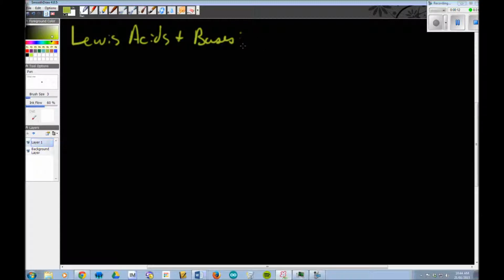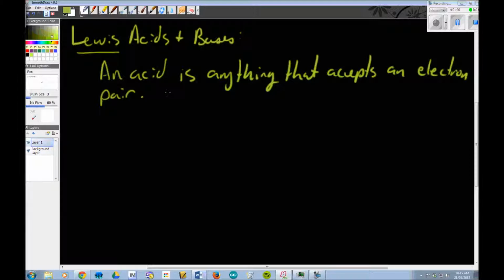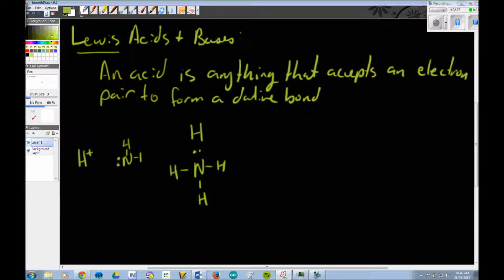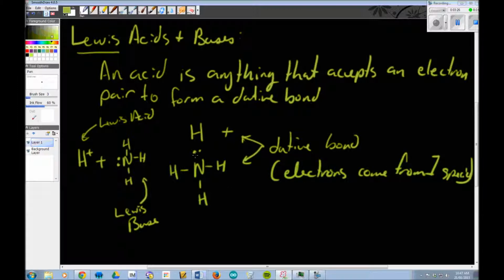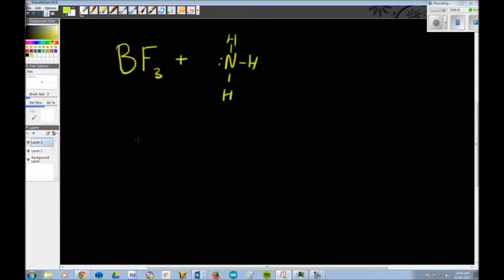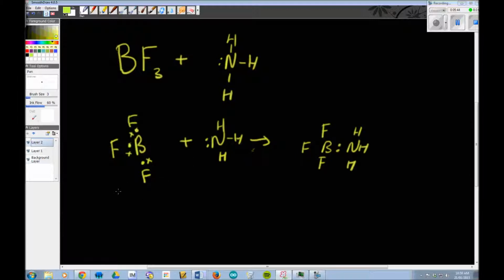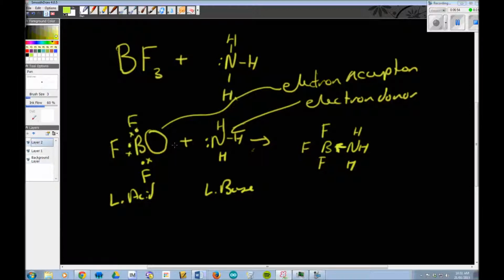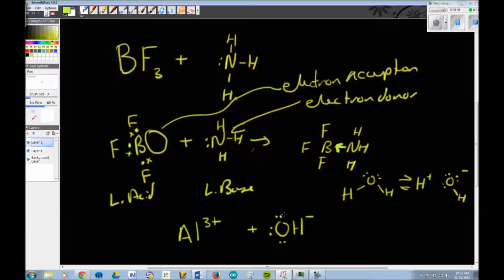21 01 2015 Lewis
Lewis Acid Lecture